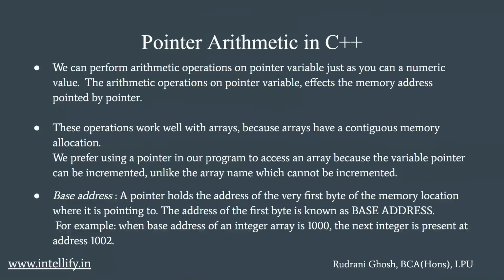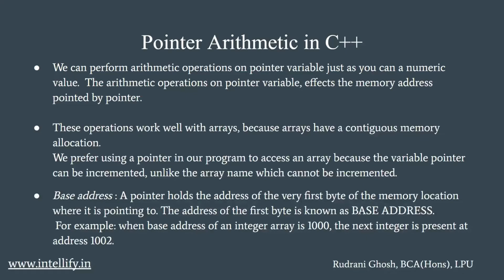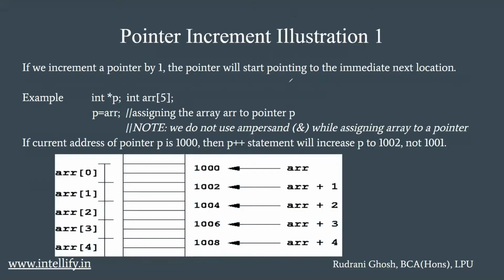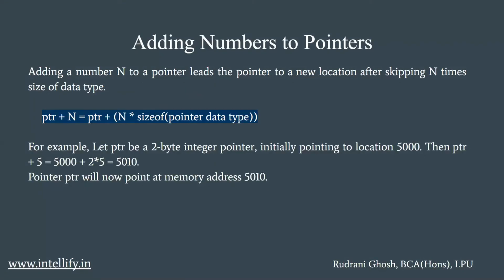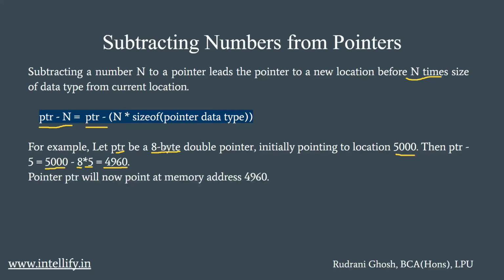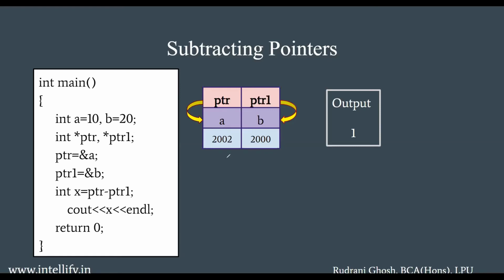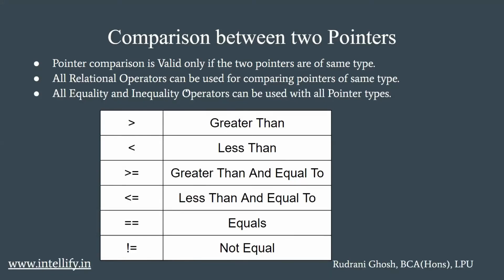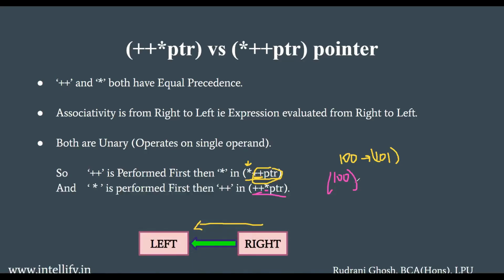CBSE Class12th Computer Science| Unit 1 OOP| Lecture 6| Arithmetics of Pointers